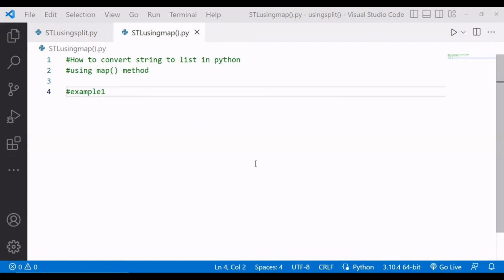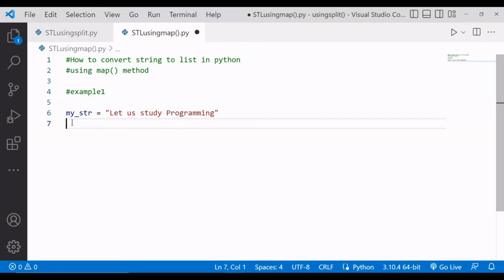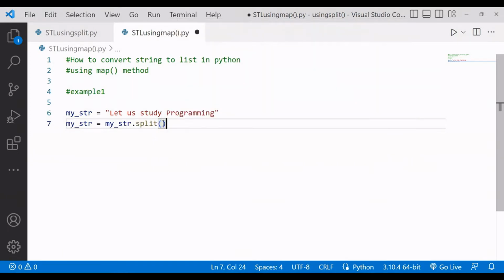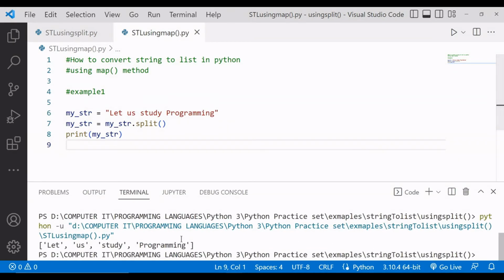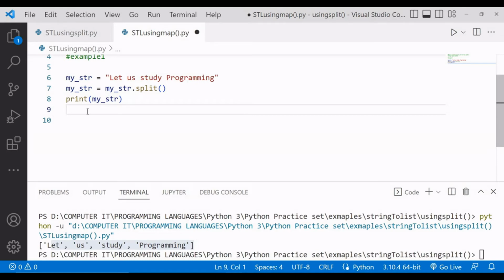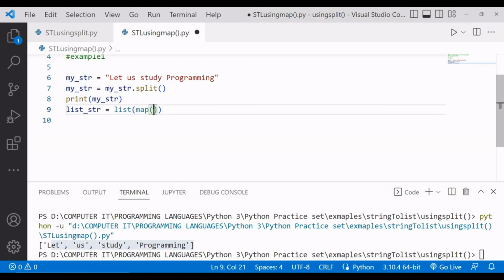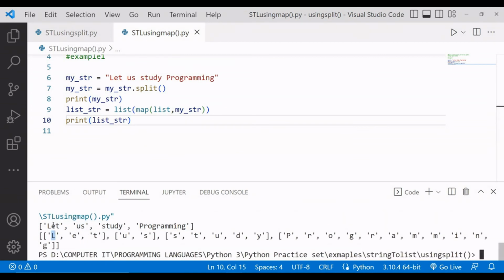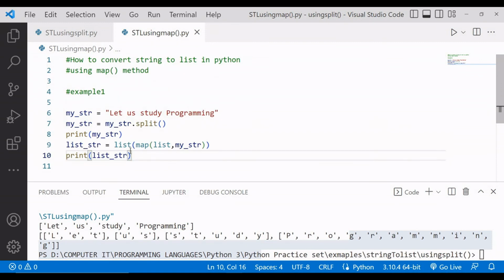How to convert string to list in Python | map method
In this video I have explained that how you can convert string to list in Python programming language using map() method.